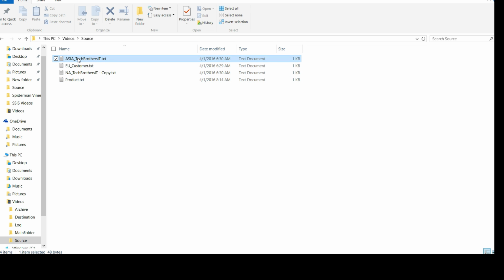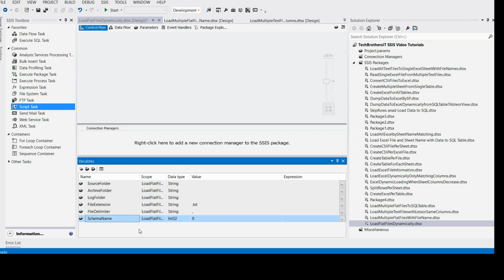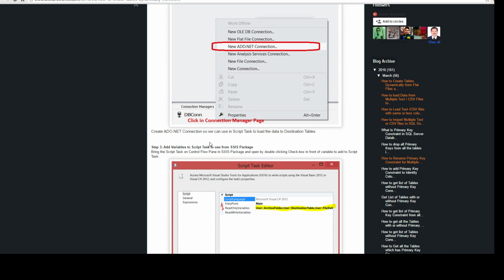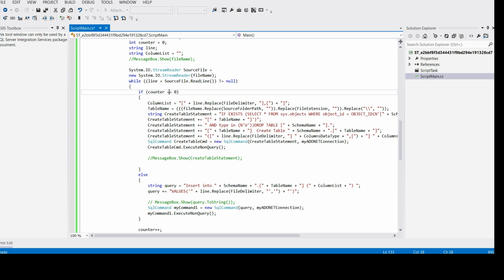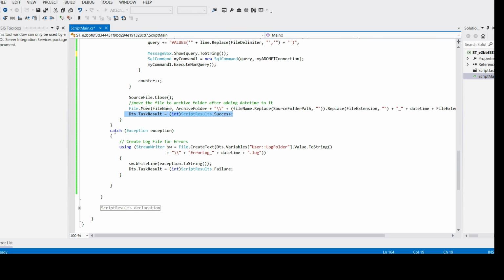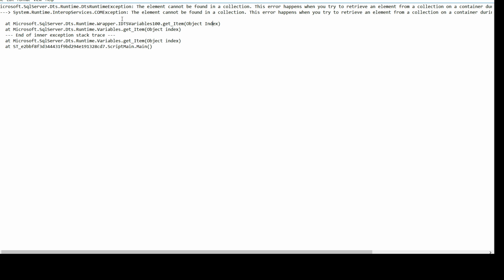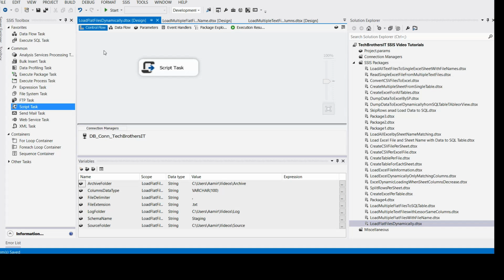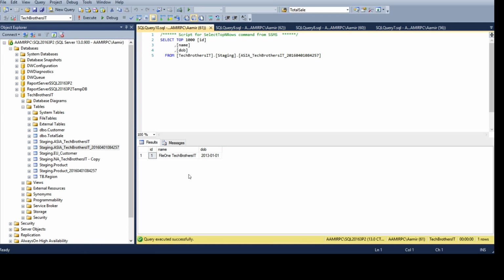How to Create Tables Dynamically from Flat Files and load Data in SSIS Package-P175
SSIS Video Scenario:
How to Create Tables Dynamically from Flat Files and load Data in SSIS Package

You received flat files or text files or csv files in one of the source folder. You need to write an SSIS Package that should read the file columns and create table and load the data from file. Once data is loading move the file to archive folder.
The table will be created with name of file. If already exists, we would like to drop the table and created.

for free Technology Tutorials /Interview Questions
SQL Server / TSQL Tutorial
Microsoft Dynamics AX